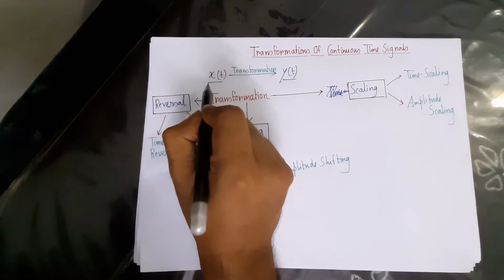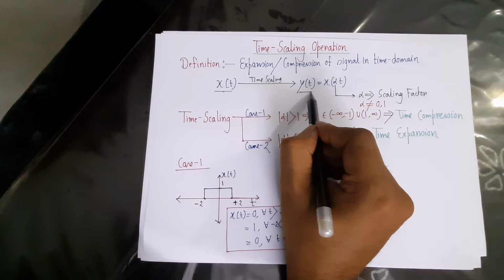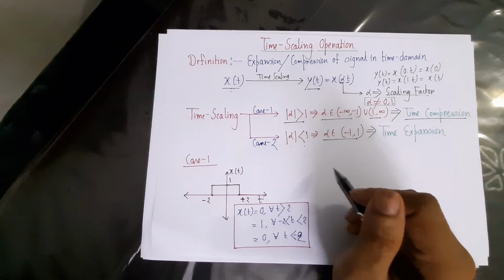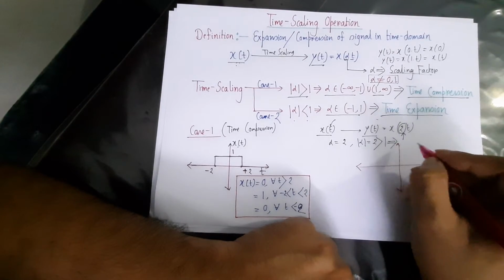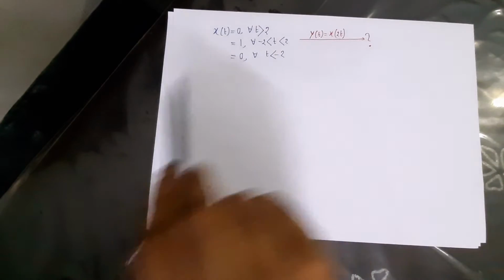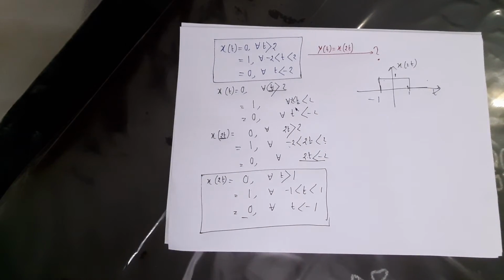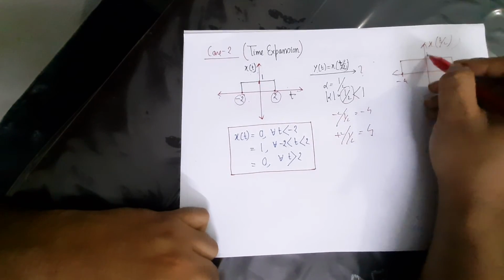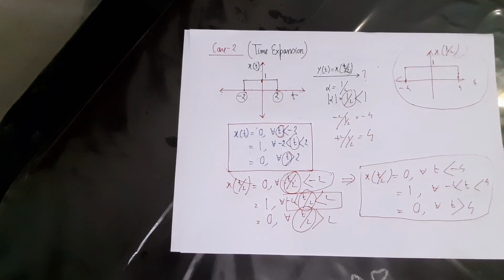GATE | Signal & System | Lecture 06 | Time Scaling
In this video, the concept of 'Time Scaling of Continuous Time Signals' has been discussed with illustrative examples.